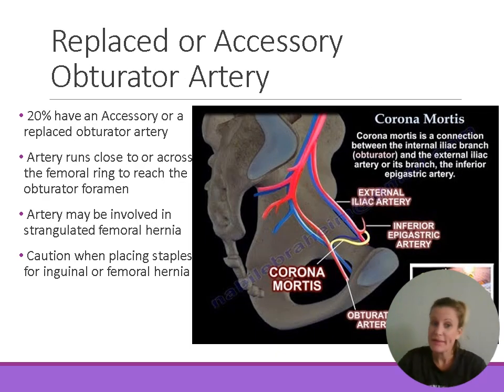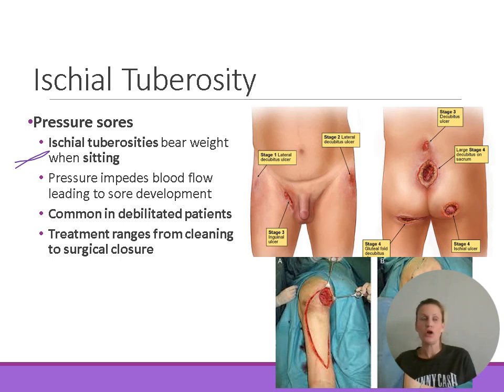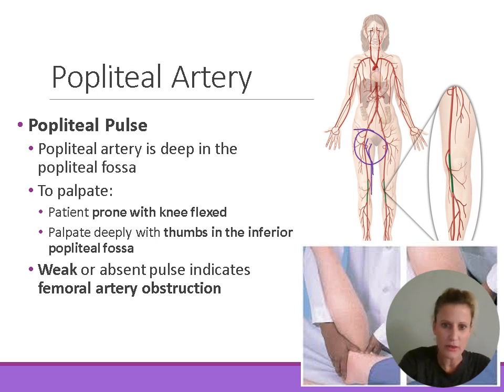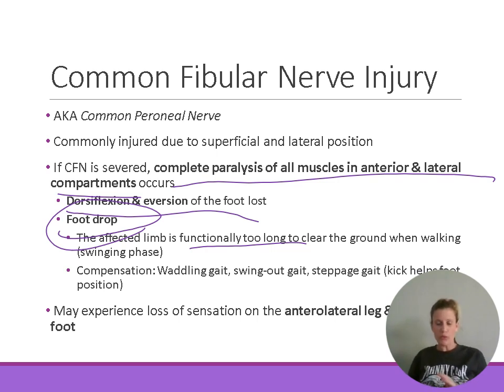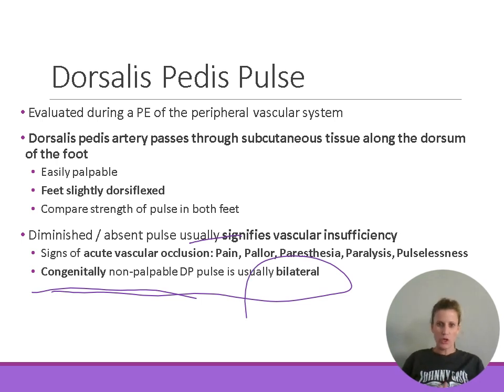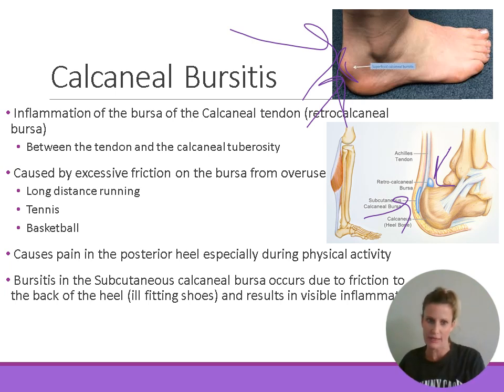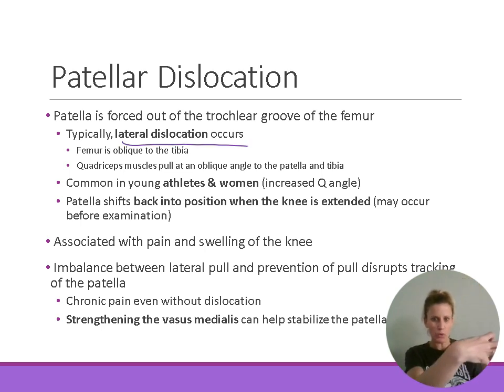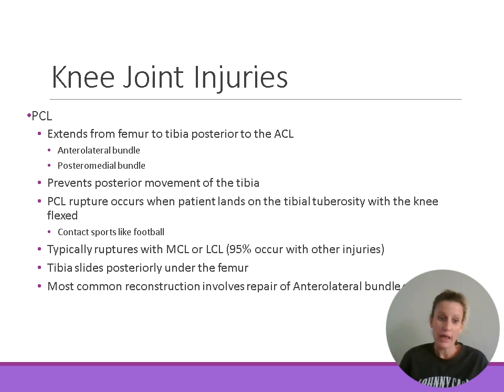Clinical Anatomy of the Lower Extremity Part II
This video covers the lower extremity for PA students.